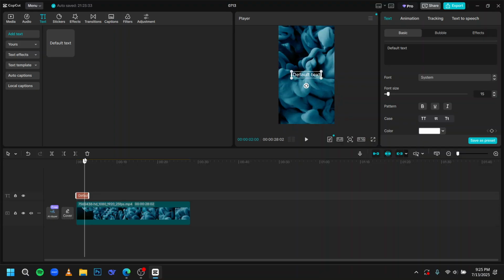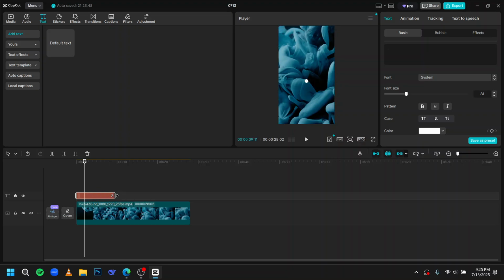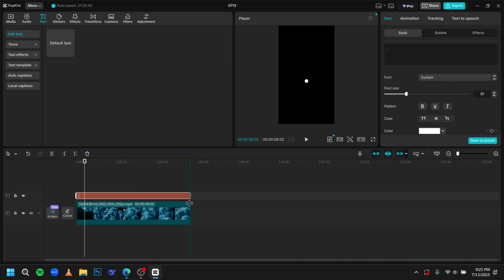How To Follow & Track Object in CapCut PC (2025)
- How To Follow & Track Object in CapCut PC
In this video, I will show you How To Follow & Track Object in CapCut PC step by step. You will learn how to use the tracking feature to automatically follow moving objects, adjust keyframes, and create smooth motion effects for your videos. Whether you’re editing clips for YouTube, TikTok, or social media, this tutorial will make object tracking in CapCut easy and precise.